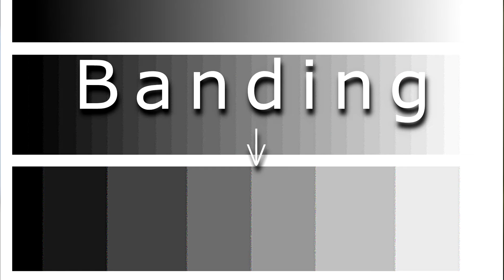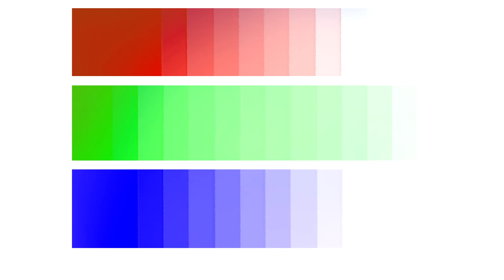What Artists Need to Know About Monitors: TN vs IPS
You always want your art to look it's very best.
Far more people are going to be seeing your art online.
How can you be sure the image on your screen will look good on their screens?

You don't need a $6000 monster professional video editing monitor, just going one step above everyone else is enough.  These days, that means choosing IPS panels over TN.